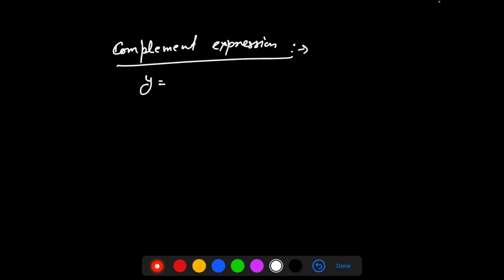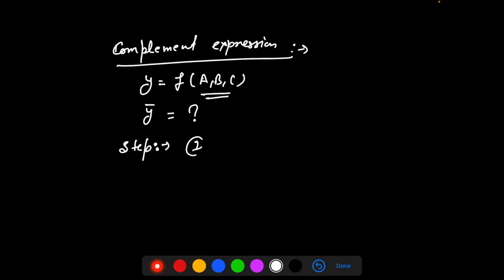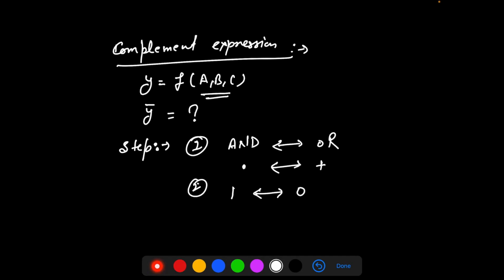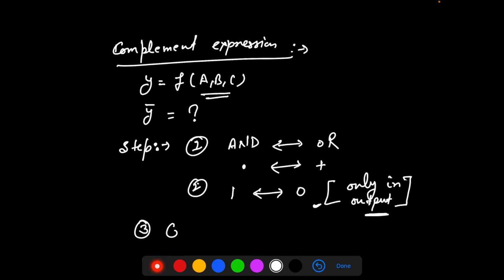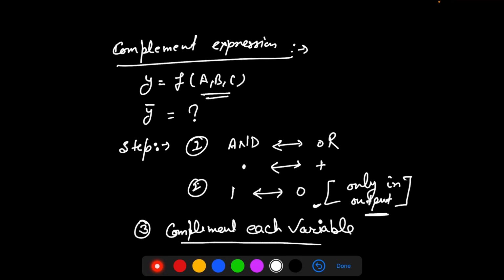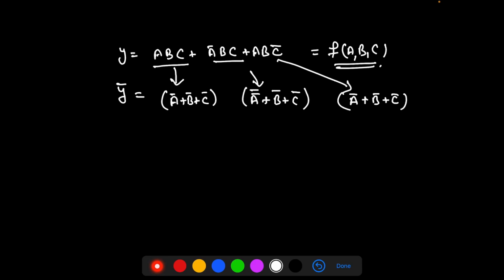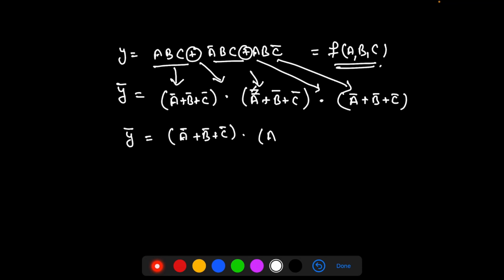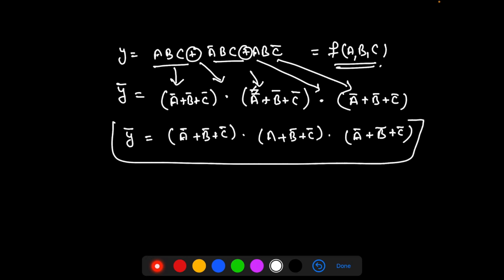Complement of an expression